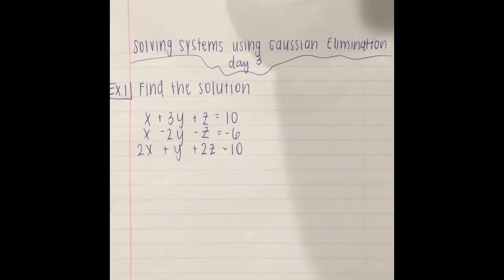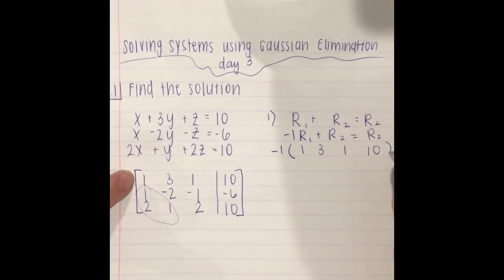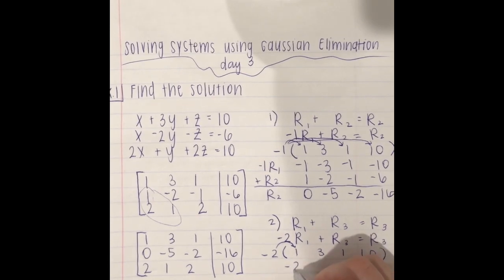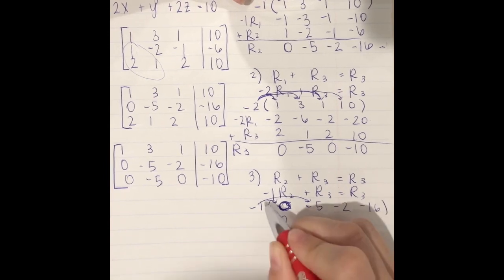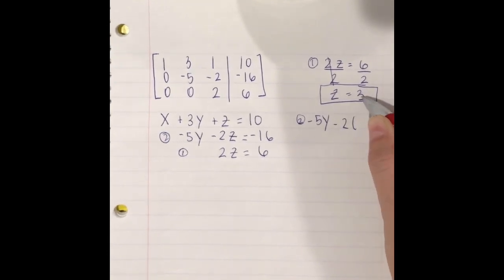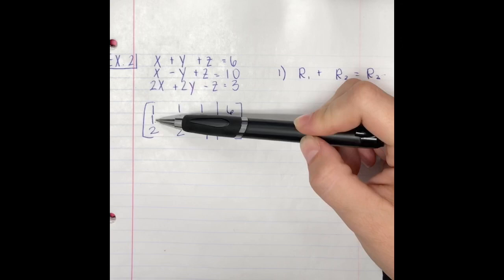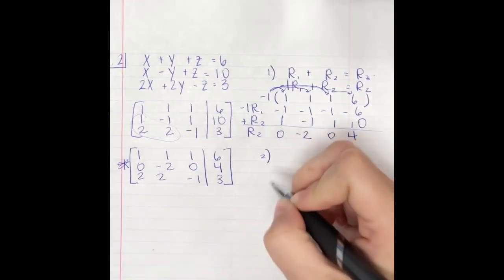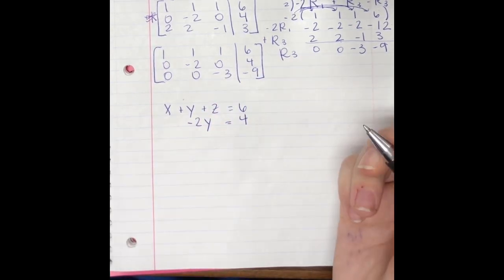Gaussian elimination day 3